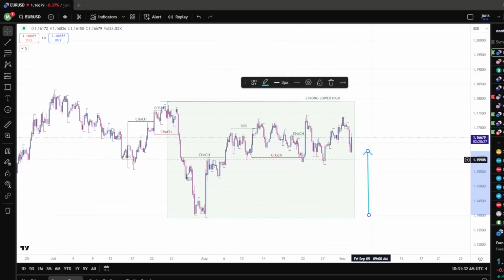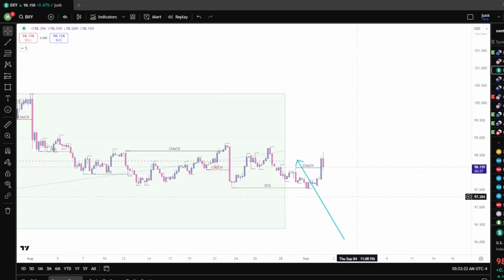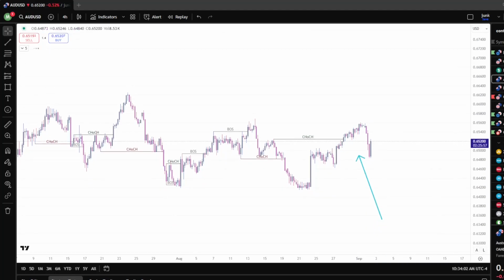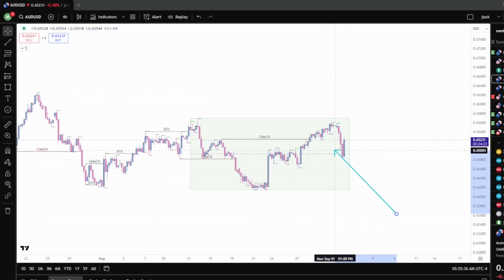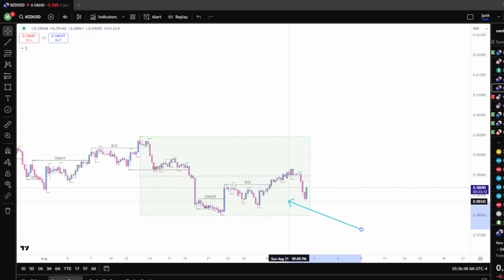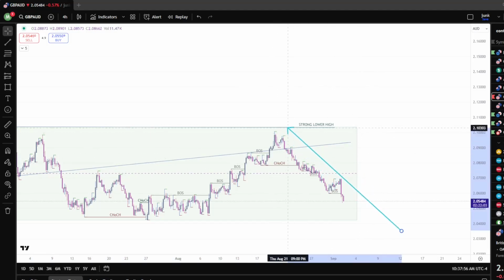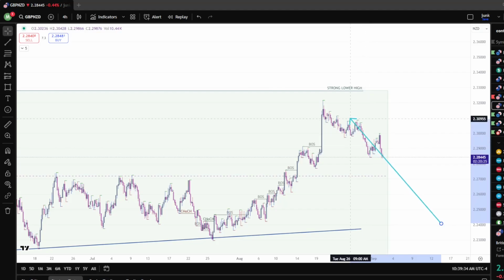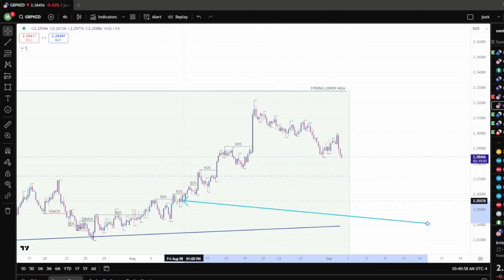Is DXY volatility back? Forex market analysis of price action of EUR/USD GBP/USD AUD/USD